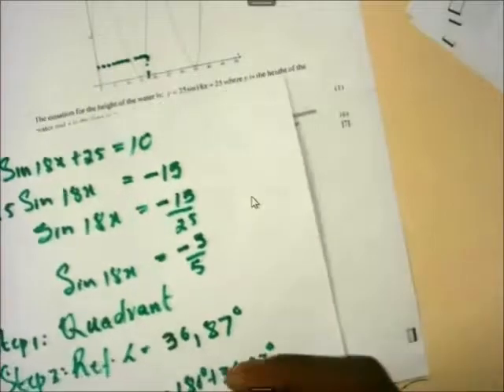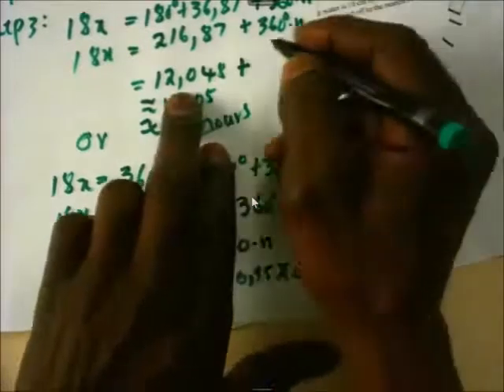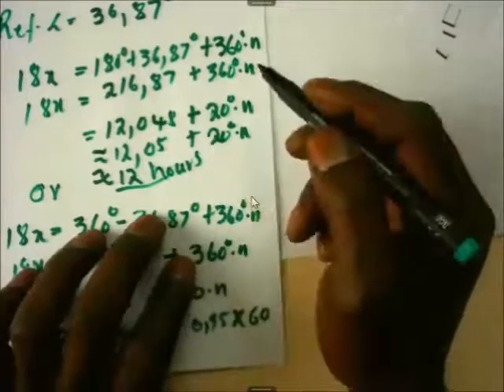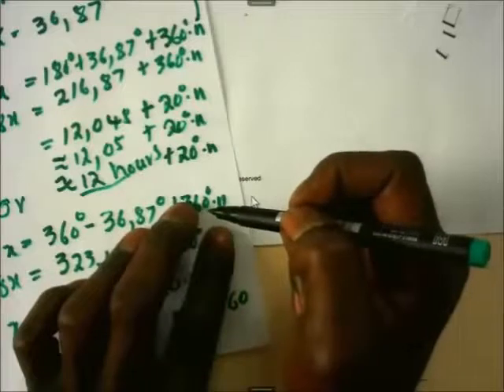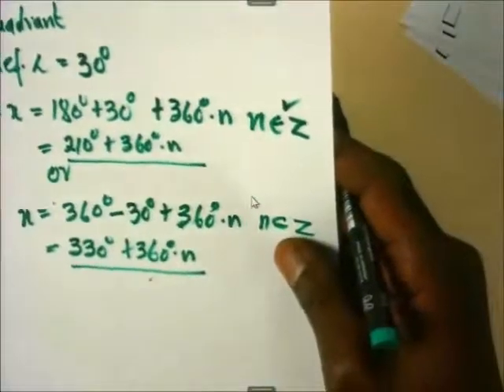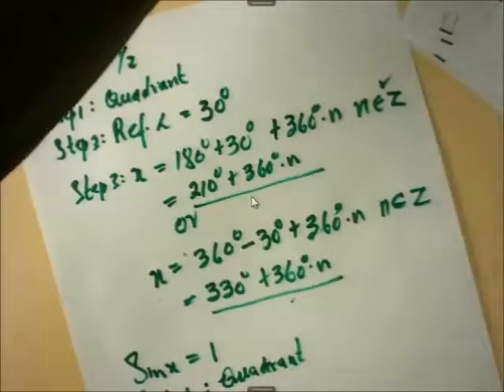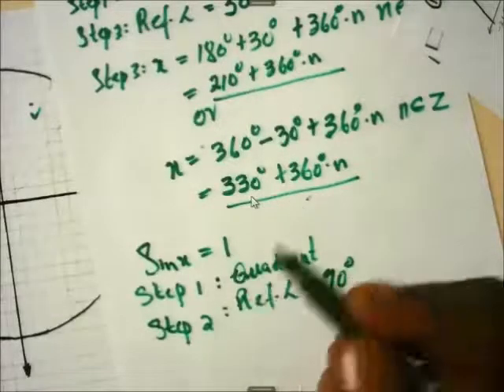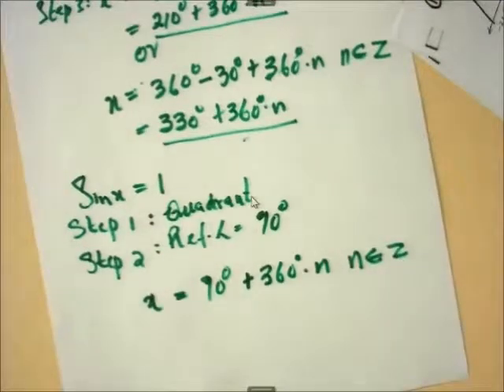1ZF Maths Trig equations09